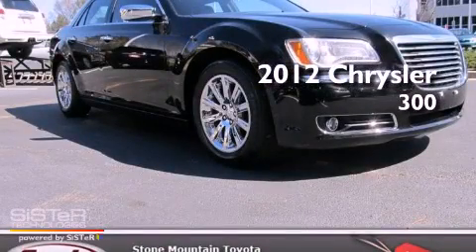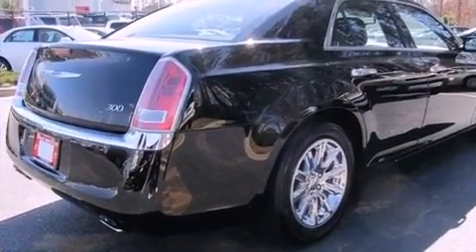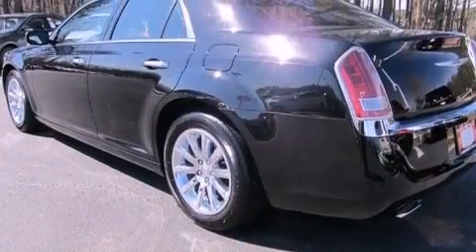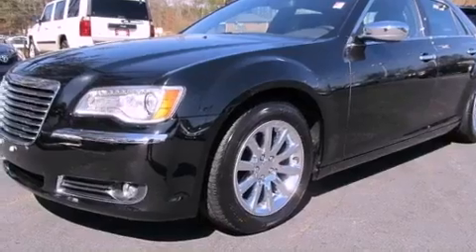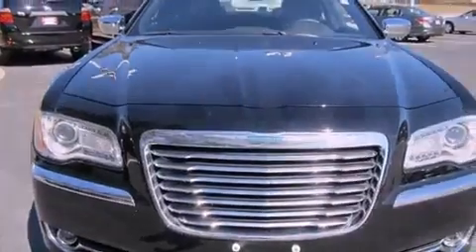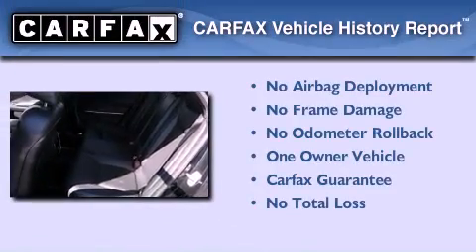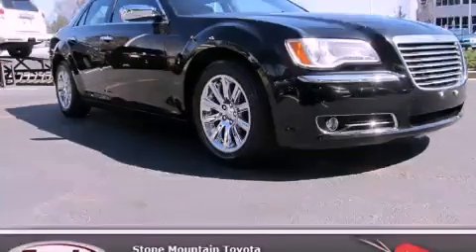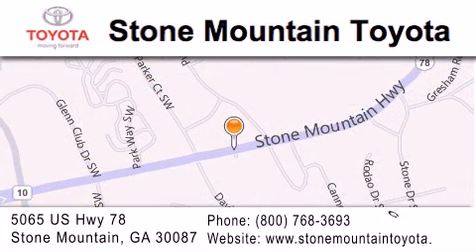2012 Chrysler 300 Lilburn GA 30047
Year : 2012
 Make : Chrysler
 Model : 300
 Engine : 3.6L V-6 cyl
 Trans . : Automatic
 Exterior : Gloss Black
 Miles : 32,533
 Interior : Black Leather Buckets
 Stock : PCH237843